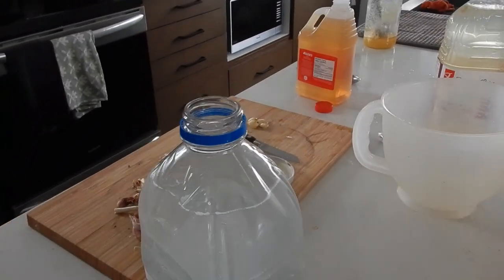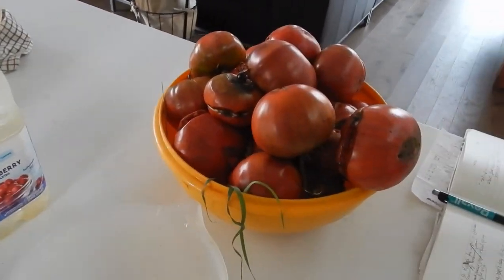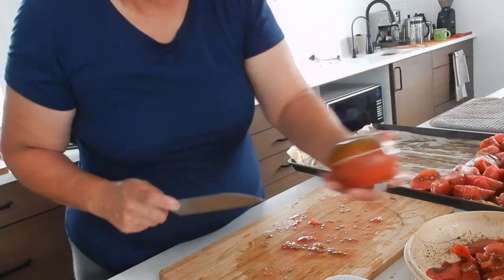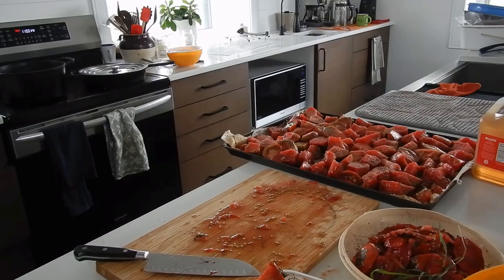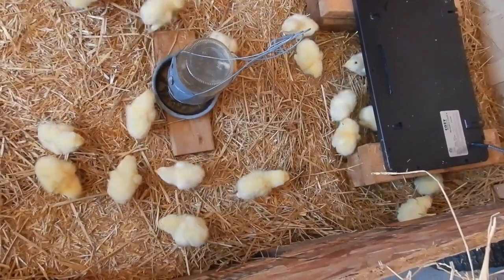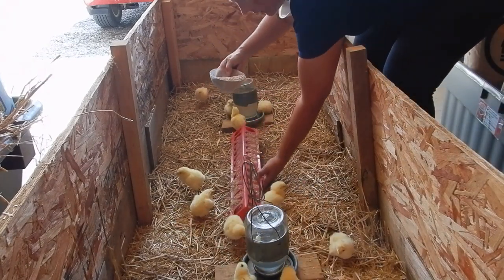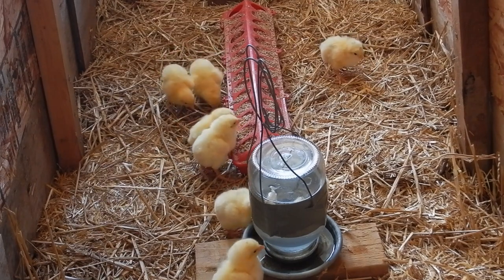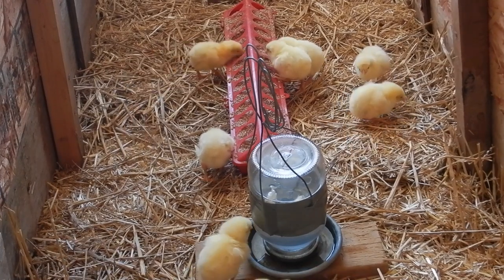Magic Water - Meat Birds - Roasted Tomatoes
This video documents the arrival of our second batch of meat chickens - another 30 fluff balls that will grow into broilers to stock our freezers. Tricia is shown making magic water, their first drink when they arrive. Tricia also processes another tray of tomatoes, as they start to ripen in the hoop house.